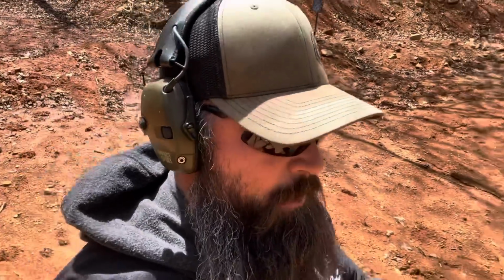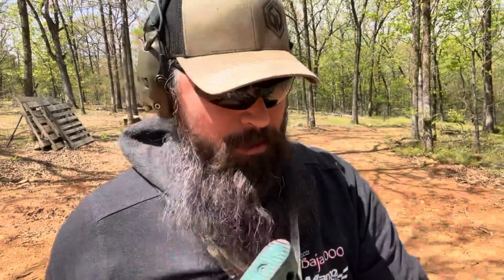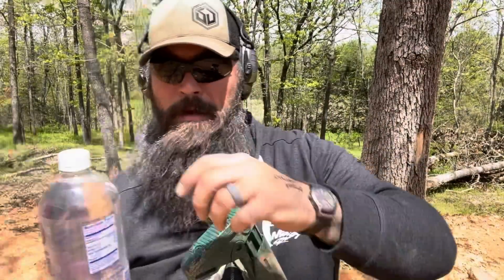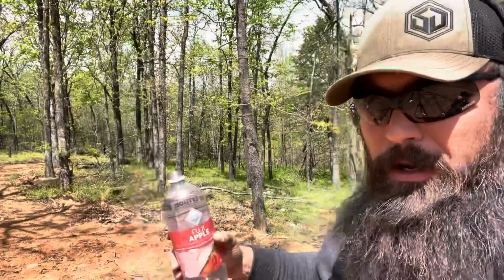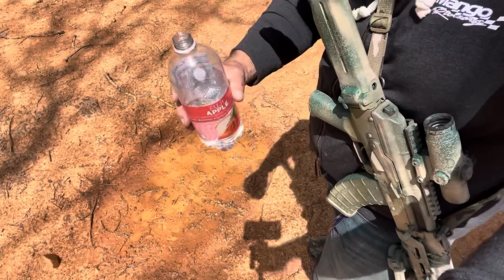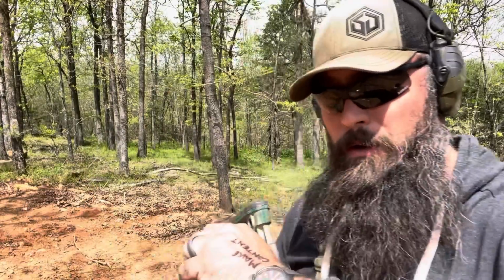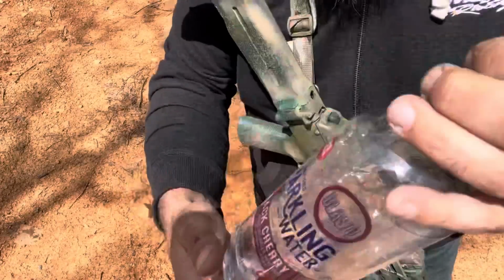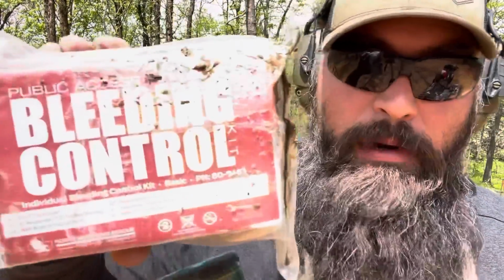Prepper TCCC: Blood Loss & Shock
for the BEST first aid kits in the world. Guaranteed FOREVER, exceeds Mil-Spec, THIRTY-SIX lives saved to date, and deployed on 4 continents. From your minivan to your Blackhawk, we’ve got you covered.

for life-saving training including Stop the Bleed, CPR & AED, Tactical Combat Casualty Care, force on force scenario-based civilian training, and more!

to support our ongoing efforts to combat human trafficking and assist those affected by natural disasters.